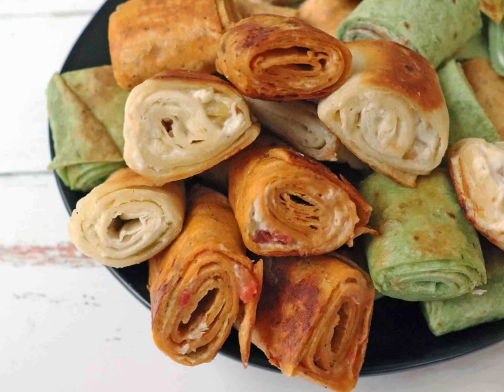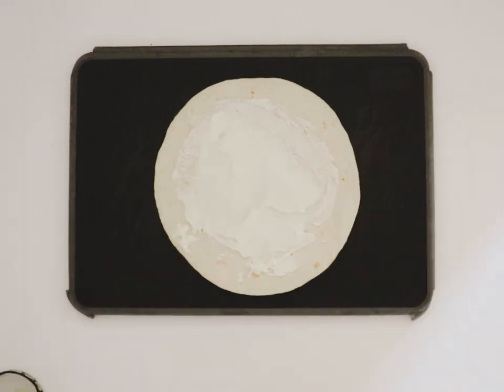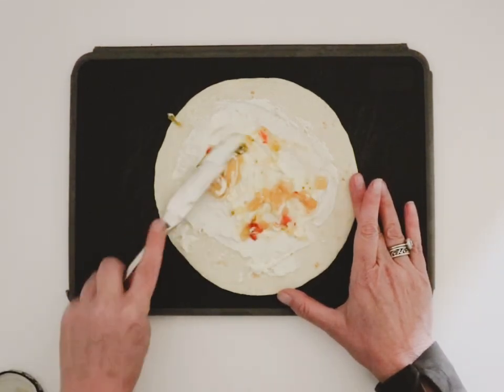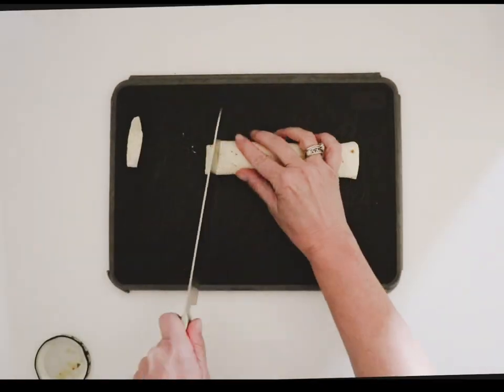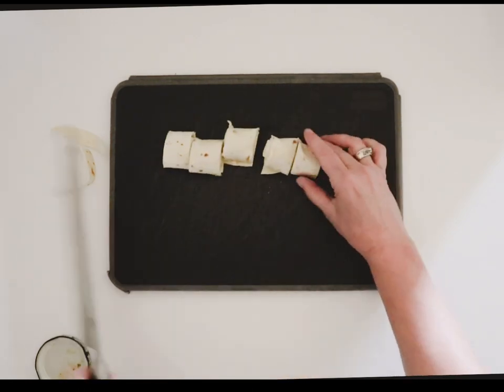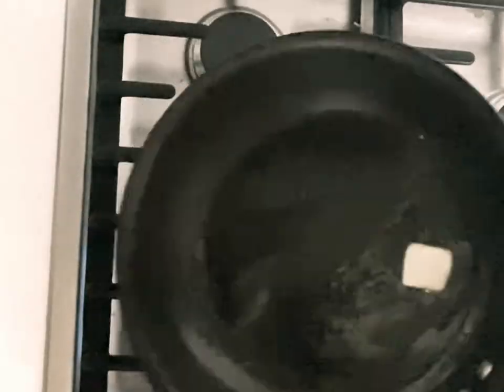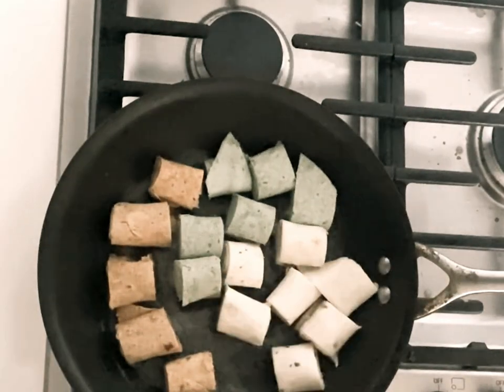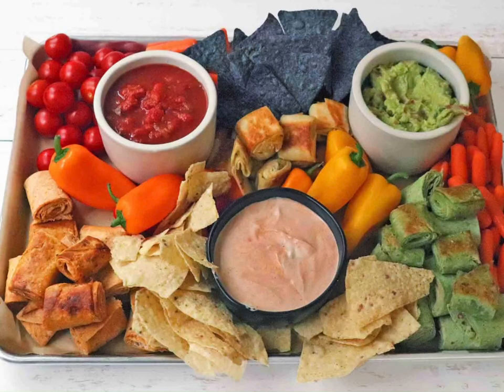How to Make Grilled Cream Cheese Pinwheels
The classic cream cheese tortilla pinwheel appetizer is taken up a notch to become grilled cream cheese pinwheels. The grilling melts the cream cheese and gives the tortilla bite a perfect crunch. Made in just 10 minutes with four simple ingredients, this updated classic will brings the wow factor every time!

4-6 flour tortillas
▢ 1 8 ounces package of cream cheese, room temperature
▢ 4 -6 tablespoons of favorite salsa (I used 505 Southwestern Pineapple, Mango, and Jalapeño)